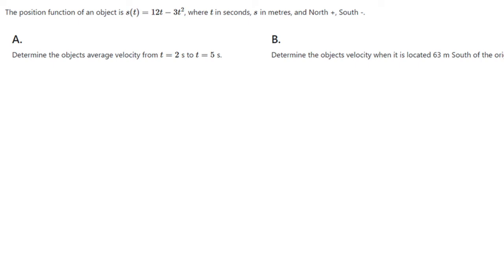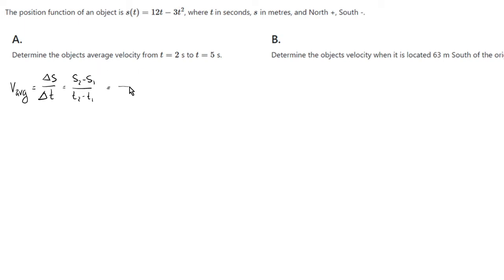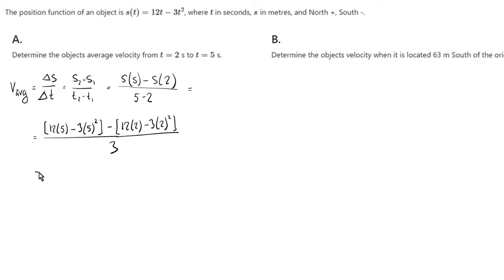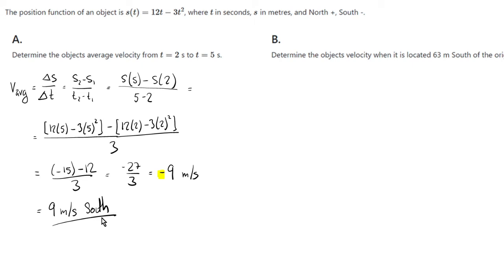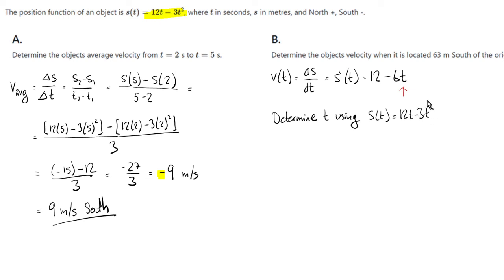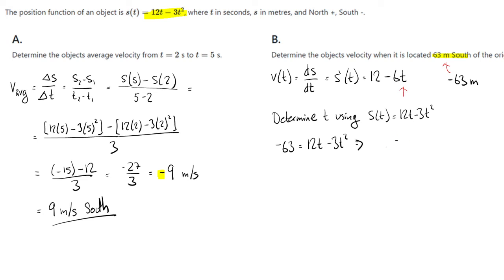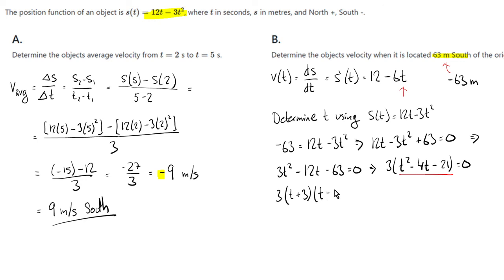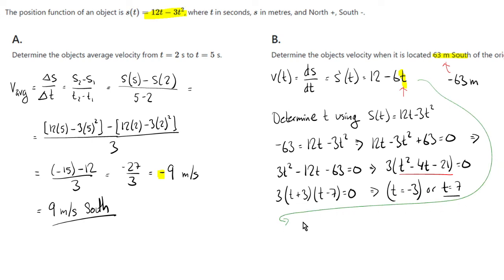Position and Velocity 1